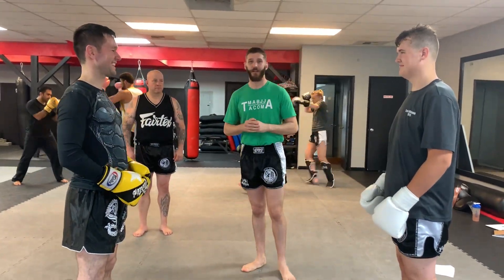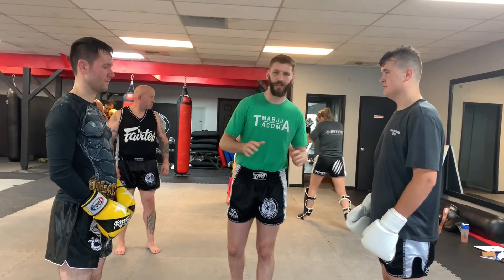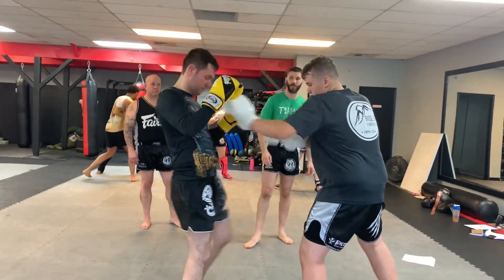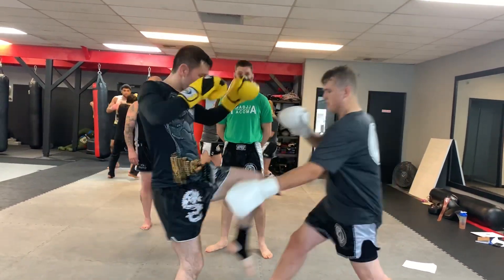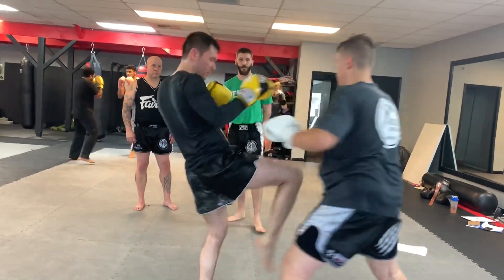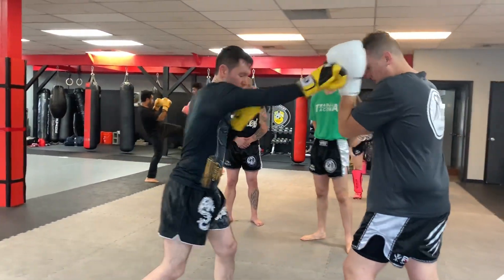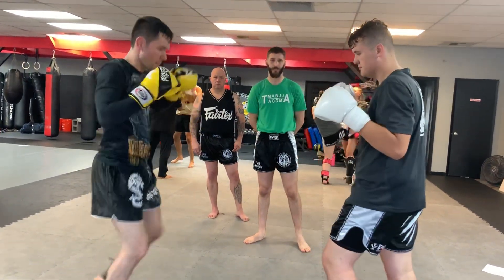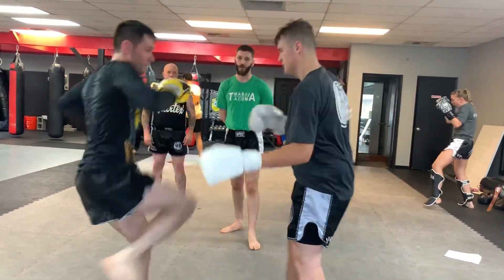Knees counter & Block throw knee combo-Bothell Martial Arts Academy-Srisuk Muay Thai.